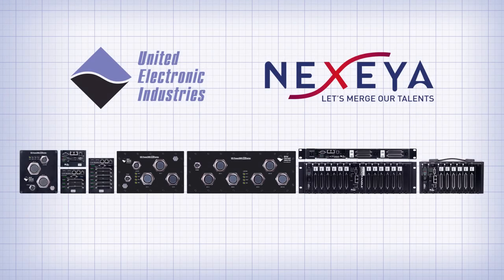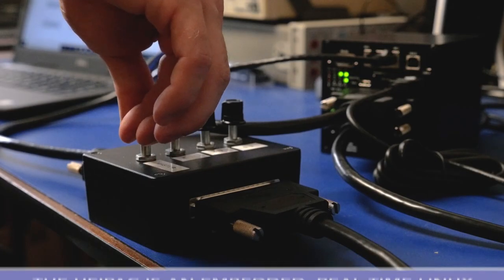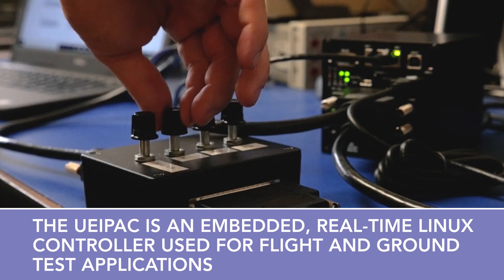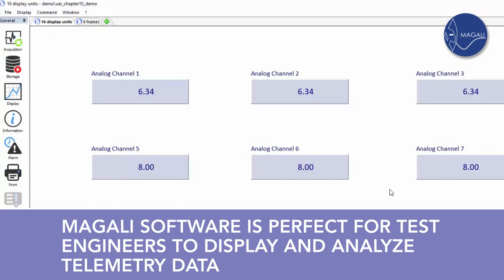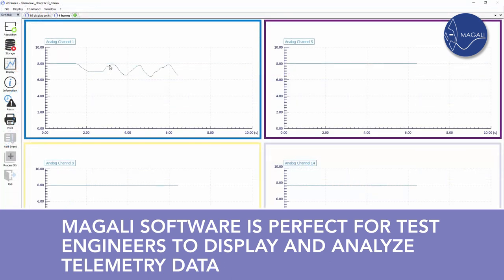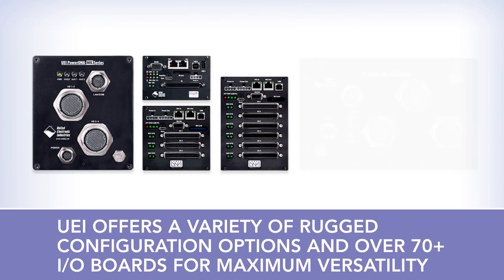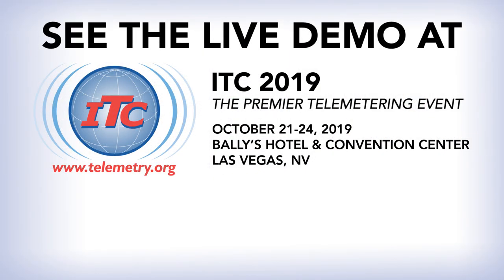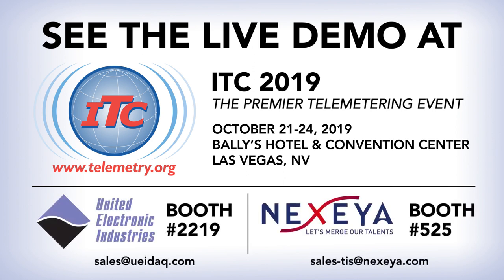Demonstrating UEI Hardware and Nexeya Software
UEI and Nexeya have partnered to bring you superior software and hardware for your test and telemetry projects.  In this video we use UEI hardware to supply data to Magali software via IRIG Chapter 10 data stream.

Learn more about why UEI hardware and Nexeya software are perfect for your telemetry applications